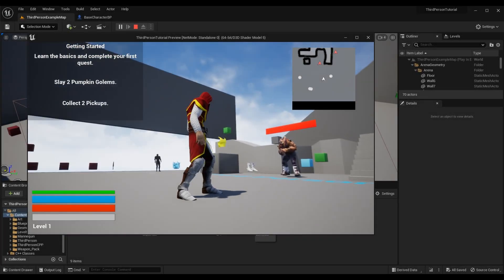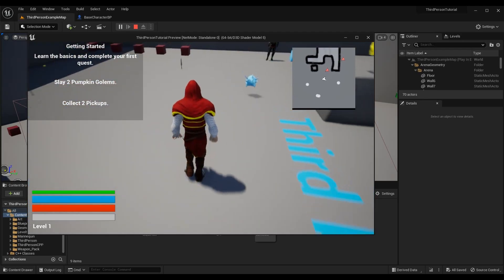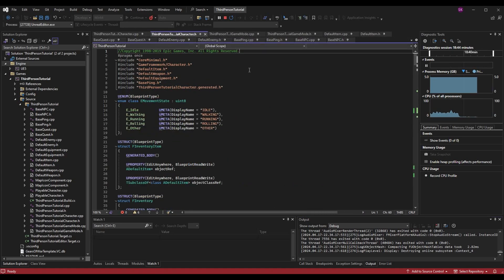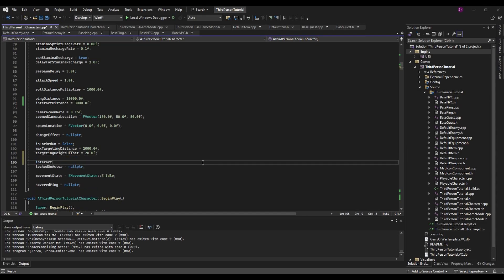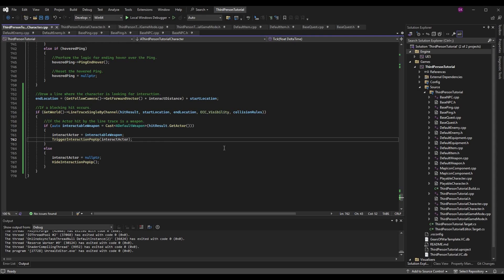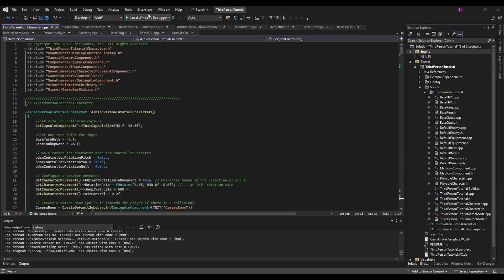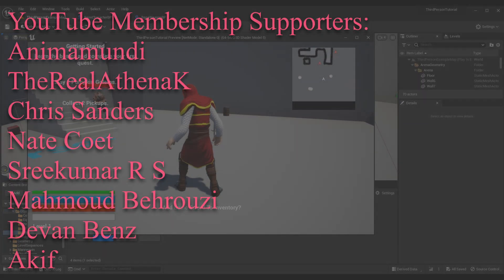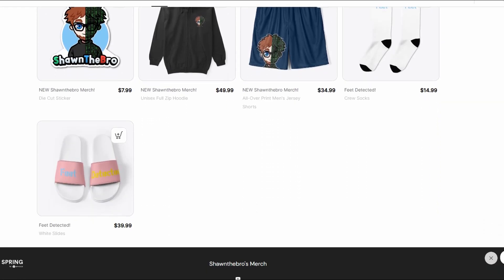Hitscan & Line Trace Interaction | How To Make YOUR OWN Action RPG | UE4/UE5 & C++ Tutorial, Part 56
Here is the fifty-sixth installment of the Unreal Engine 4/Unreal Engine 5 and C++ Action RPG (also known as Real-Time RPG) Tutorial series (this series was created from the pre-existing Third-Person Tutorial series)! In this episode, I go over implementing interactions through line traces, improving the overlap interaction system, and combining multiple interaction types.

A HUGE THANKS TO:

► Character Avatar: David Marshall (MalthaelsMight).
► Intro Video: Pedro J. Burgos (@Shadow_Magnus).